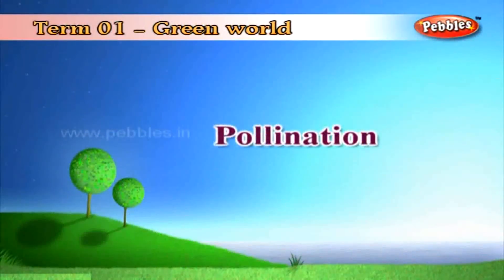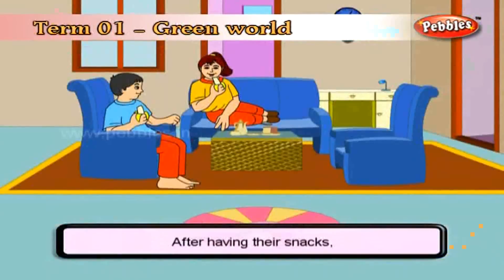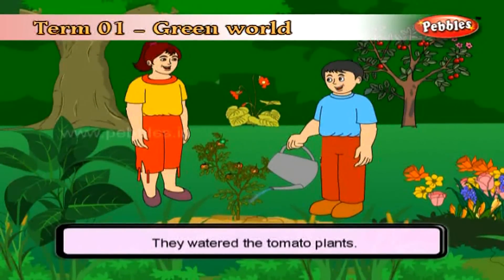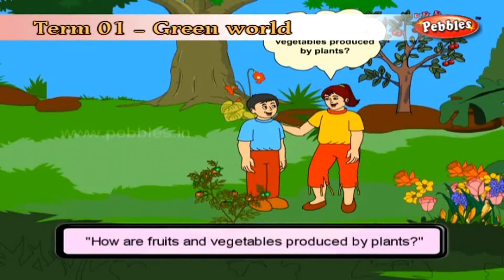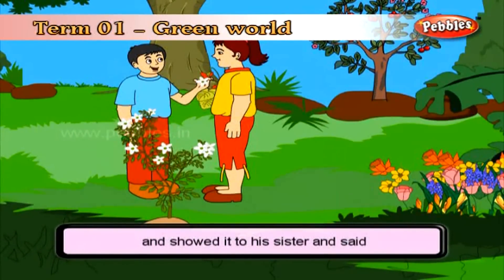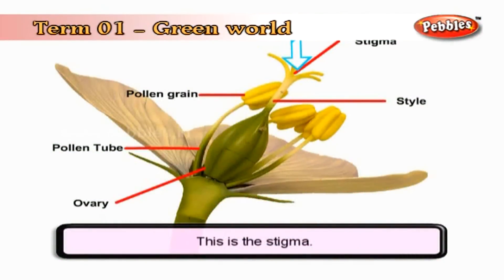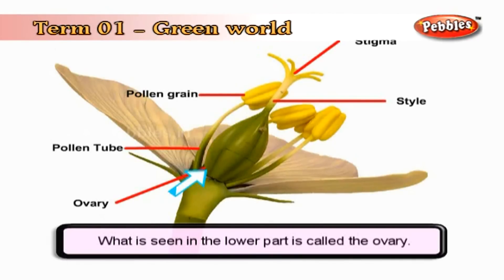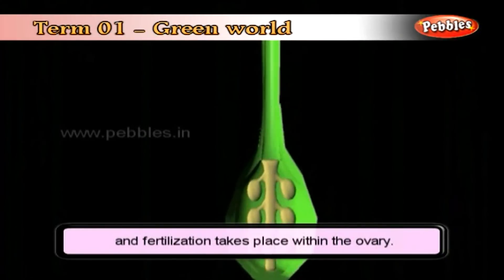Green world | Samacheer 5th std Science